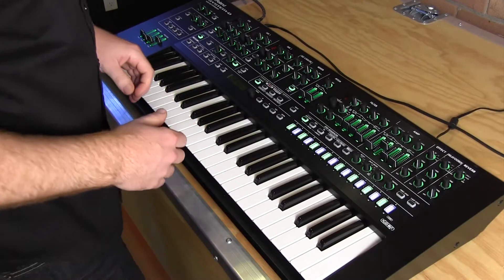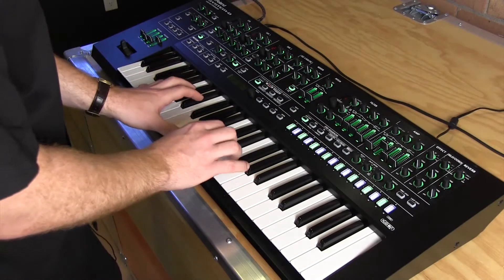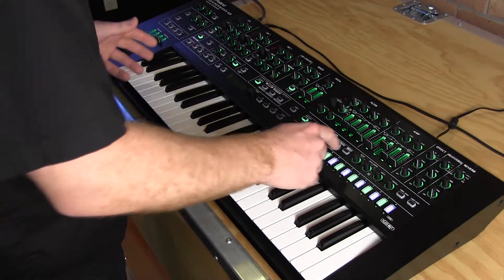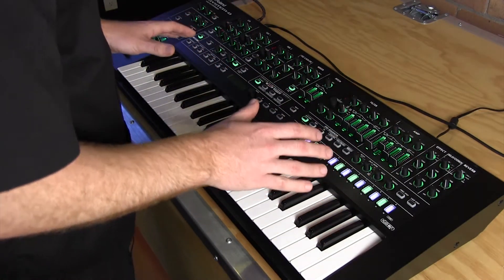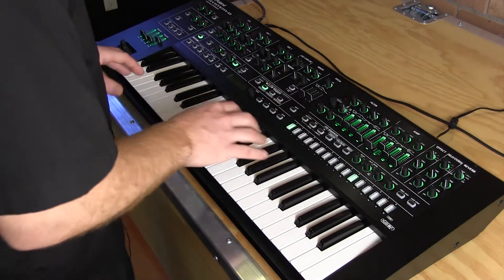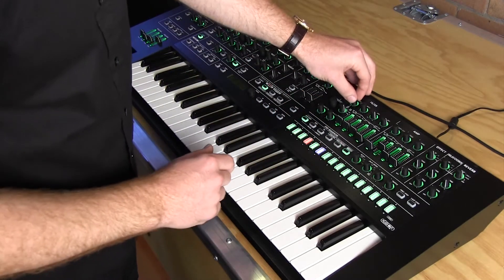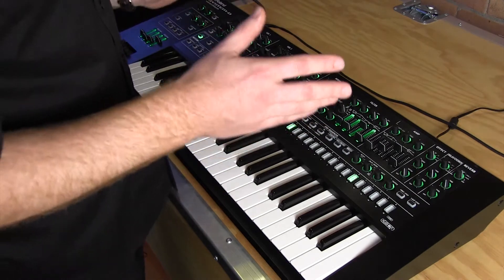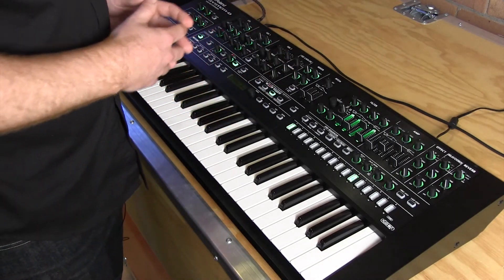Roland System-8 Polyphonic PLUG-OUT Synthesizer [Product Demonstration]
Dustin Good from Roland Canada gives a quick demonstration of the Roland System-8 Polyphonic PLUG-OUT synthesizer.